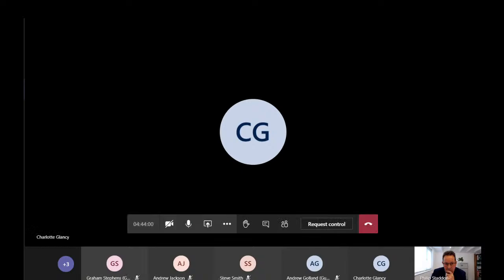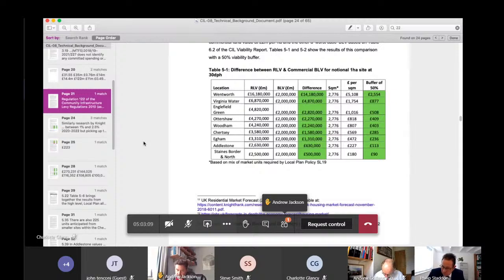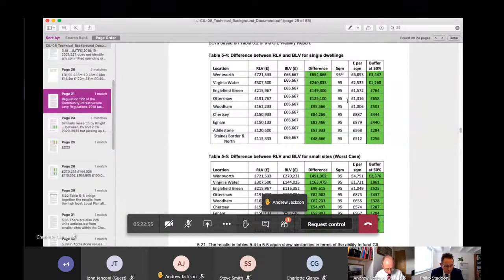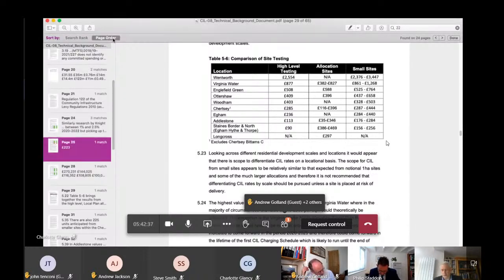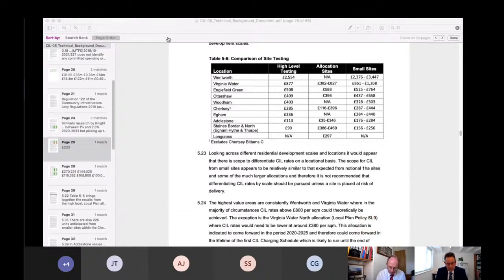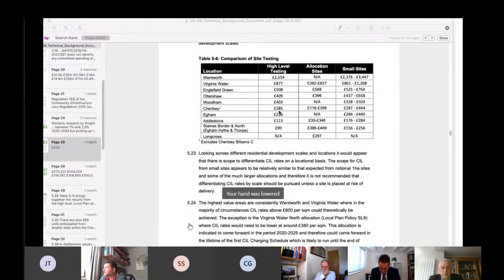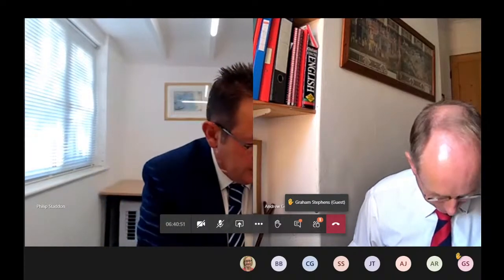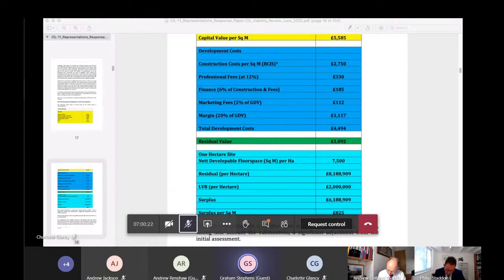Runnymede Community Infrastructure Levy Examination (Part 2)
Livestream of the afternoon session of the Runnymede CIL Examination